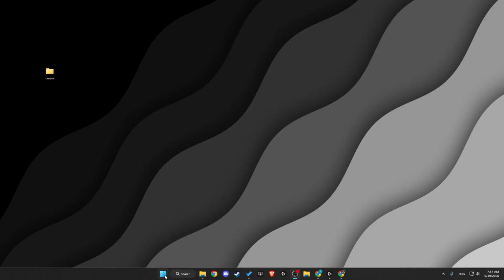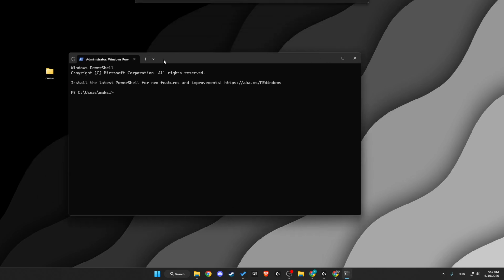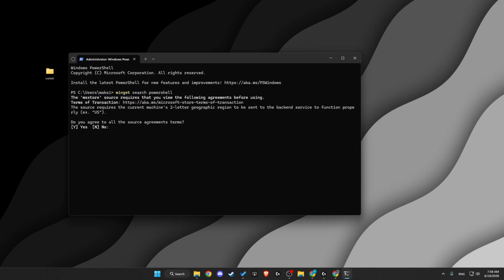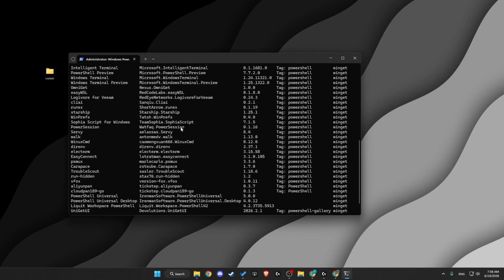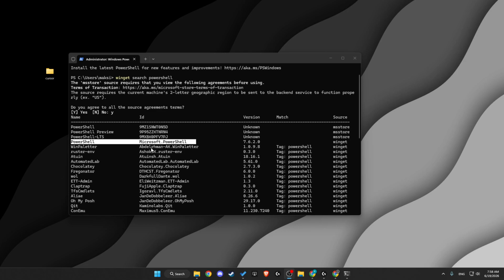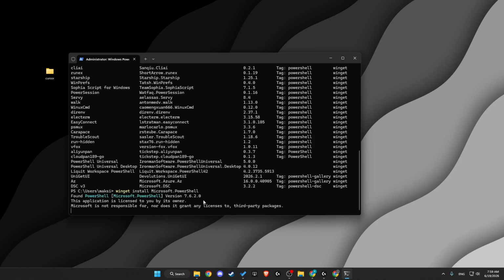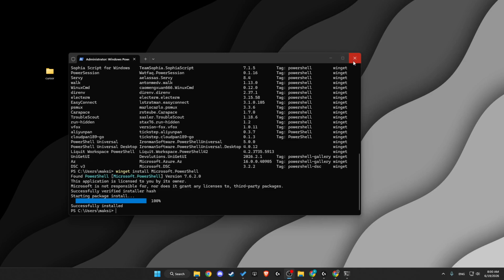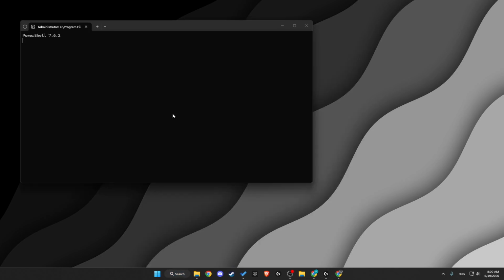How To Install Latest Version of PowerShell For Windows 11 | Full Guide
In this video I will show you How To Install Latest Version of PowerShell For Windows 11. It's really easy and it will take you less than a minute to do so!